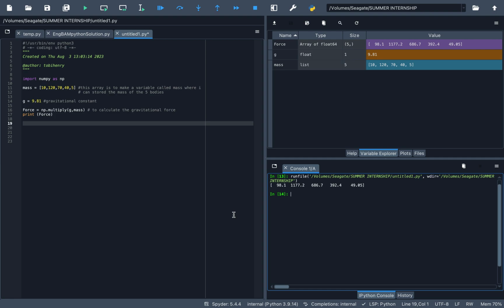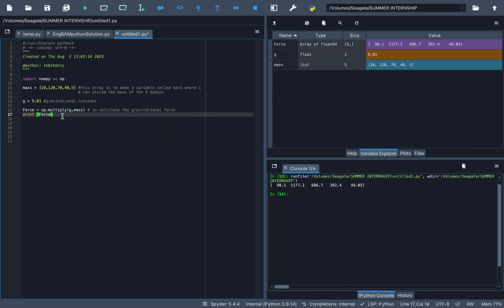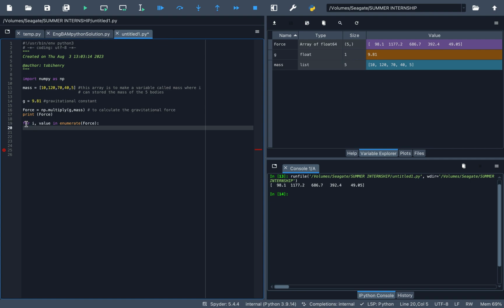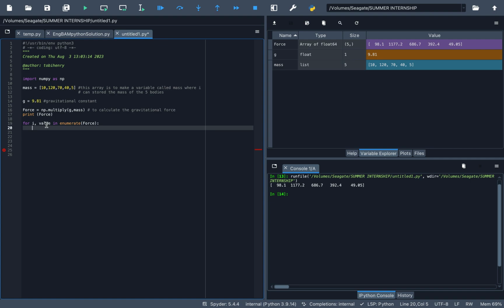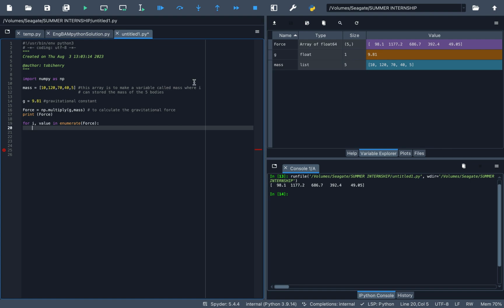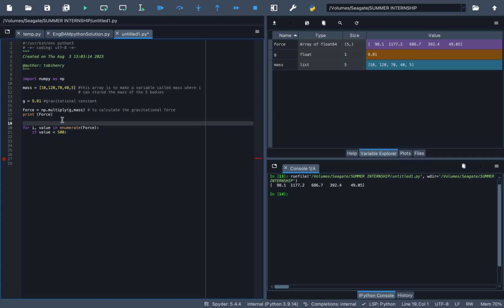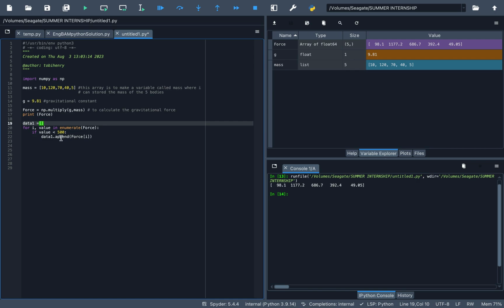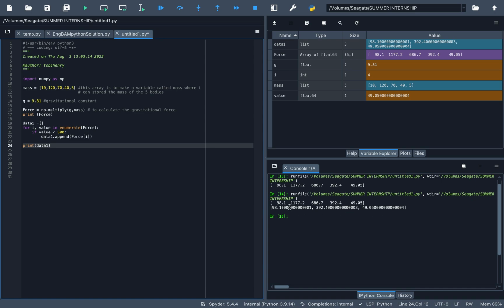WORKSHEET SOLUTION Q3